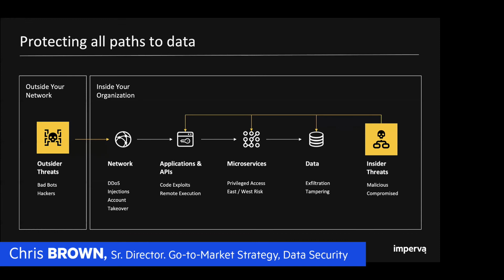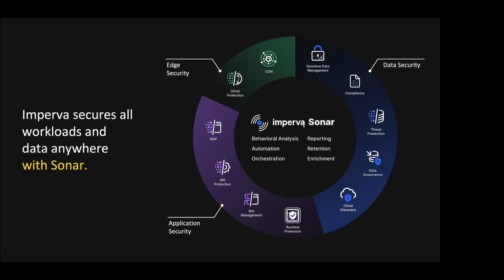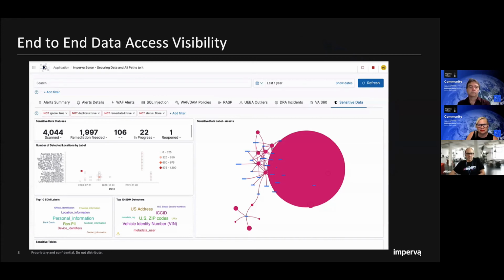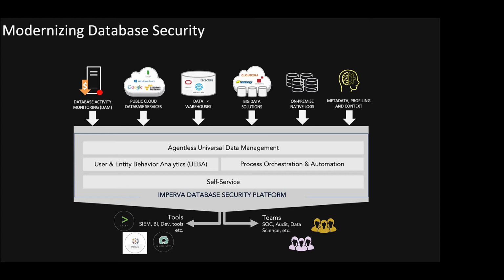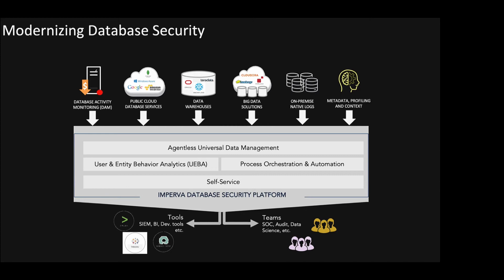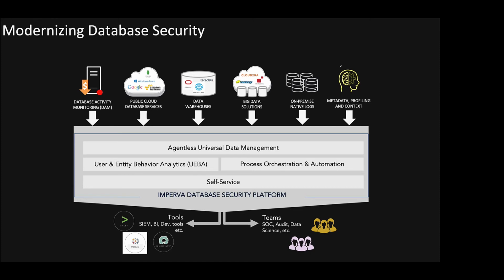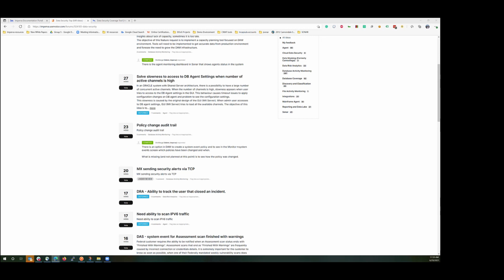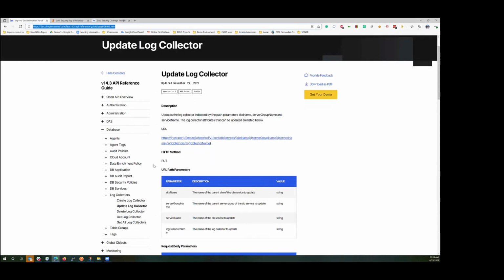Data Security: Ask Me Anything (AMA) - Stump the Experts!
This Ask Me Anything features some of our key Imperva Data Security Experts answering community user questions live!

Join Chris Brown, Senior Director, Data Security GTM, Imperva; Marc Gamache, Sales Engineer, Data Security, Imperva; Alex Bakshtein, Principal Architect, Imperva and Ron Bennatan, SVP and General Manager, Data Security, Imperva for this "Ask Me Anything". During this exclusive community session, the panel answers user questions on all things Data Security.